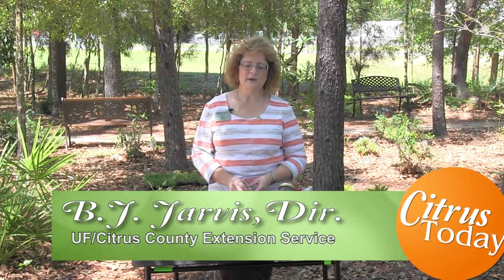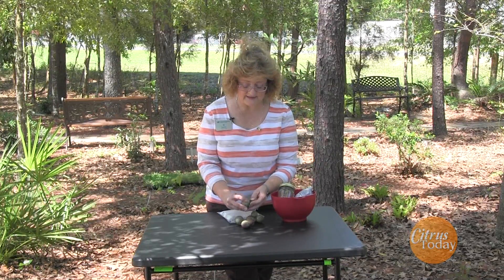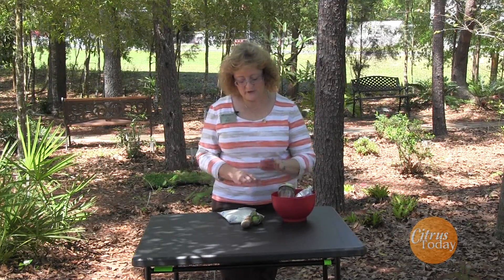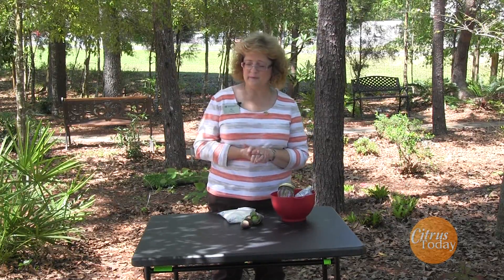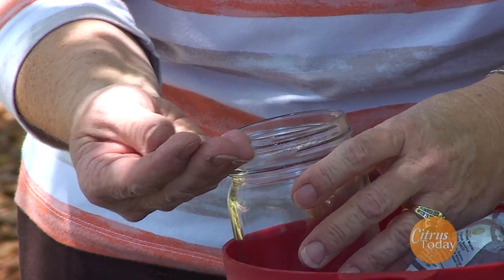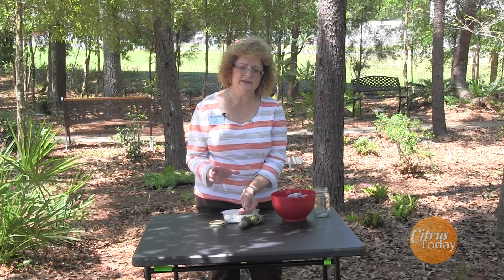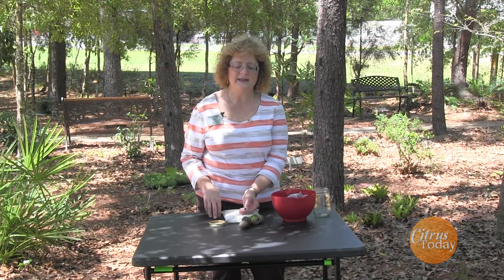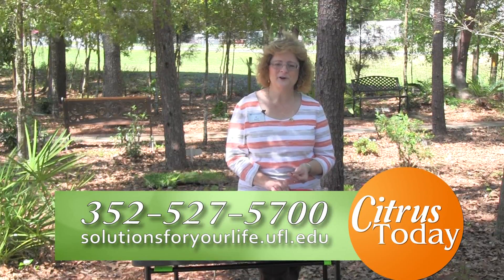Citrus Today: Spring Garden Troubleshooting